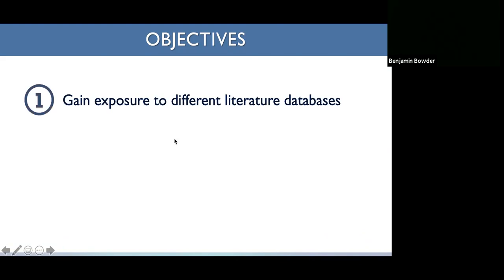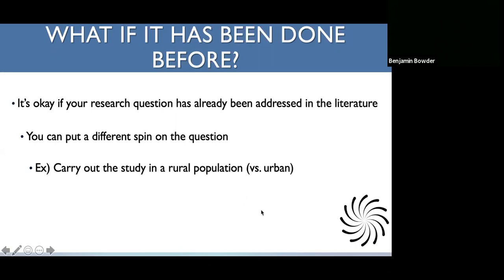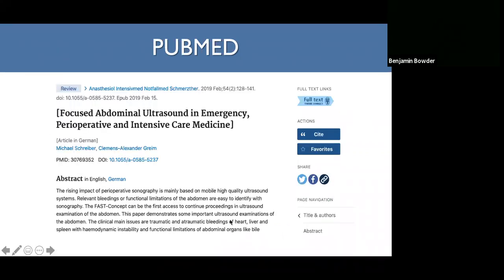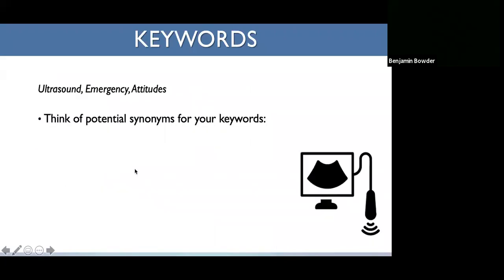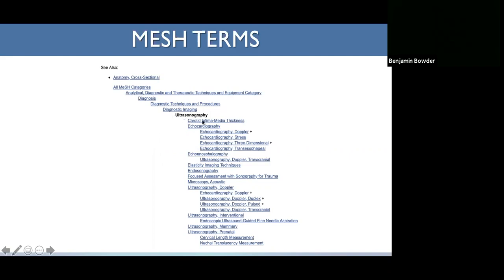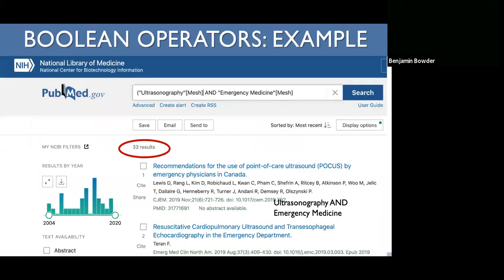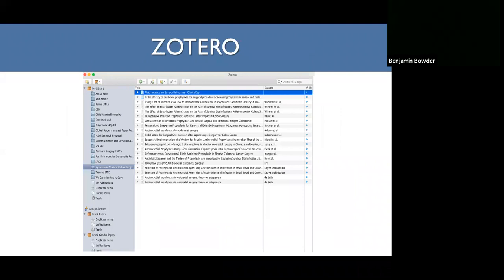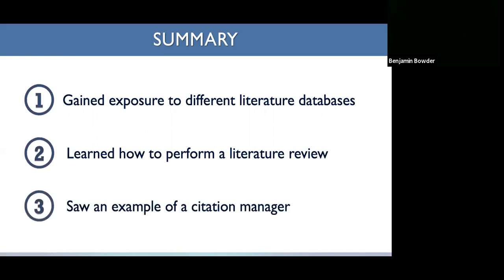Comment faire une revue de littérature.